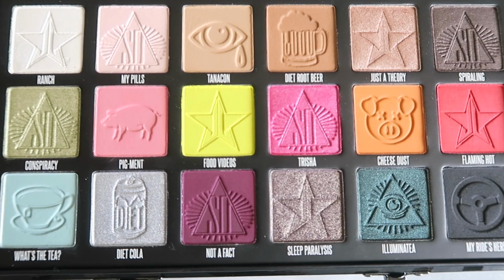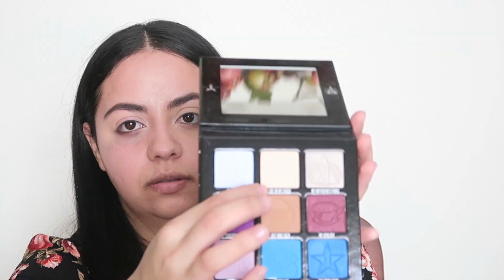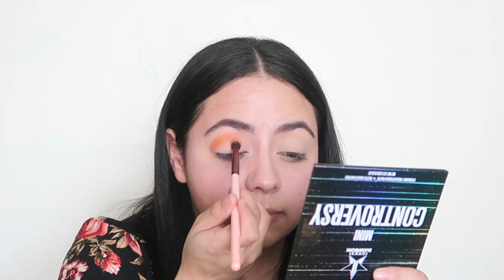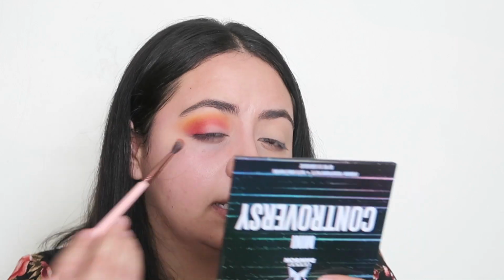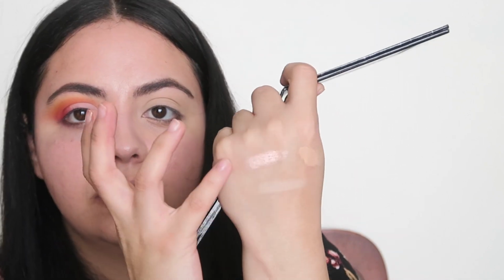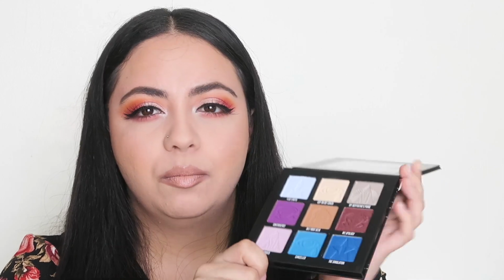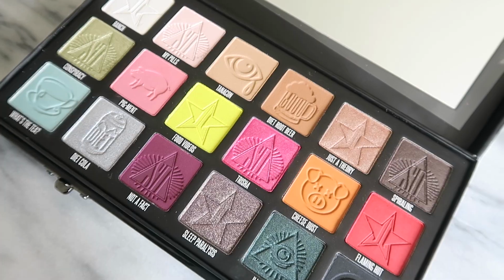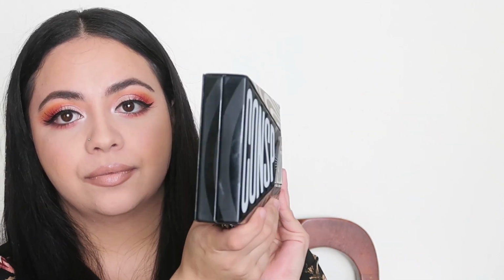Shane Dawson X Jeffree Star Conspiracy Palette Review / Make-upTutorial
I'm so excited to be reviewing the Shane Dawson Conspiracy palette with Jeffree Star Cosmetics.

Makeup Used
Foundation - Ultra 24H Makeup
Eye primer- Luscious Angel eyes
Shane Dawson X Jeffree Star Conspiracy Palette
Mini Controversy

Music
Not for nothing -Otis McDonald
Honey- Moow